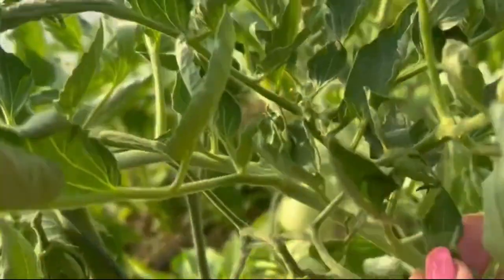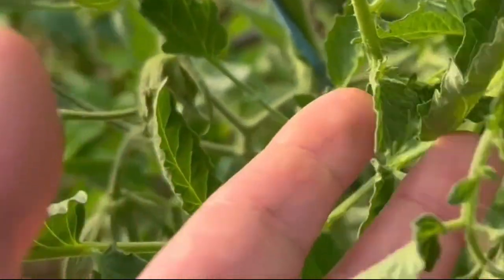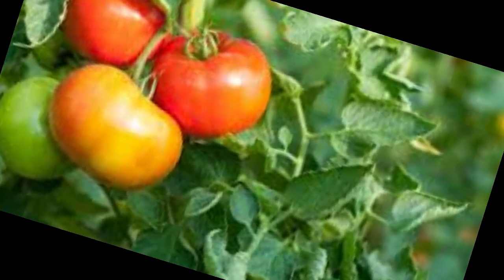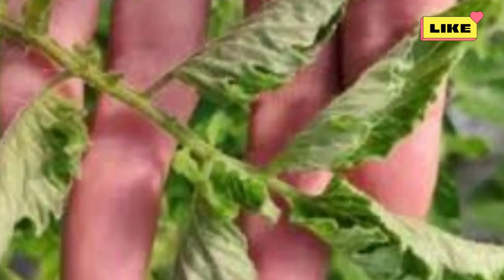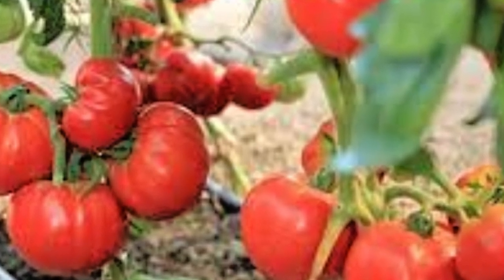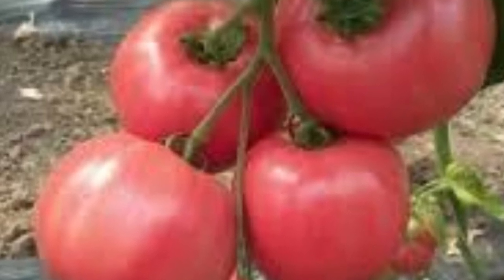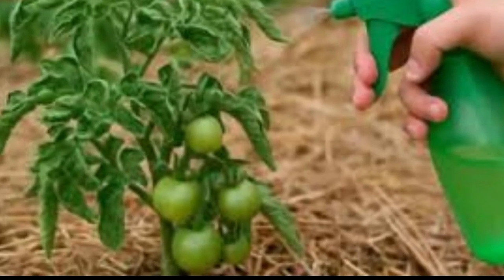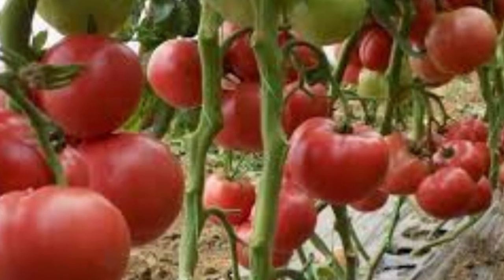Why do tomato leaves curl? The best organic fertilizer!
Why do tomato leaves curl? The best organic fertilizer. Are your tomato leaves curling or twisting strangely? Don’t ignore the signs! In this video, we reveal the real reasons behind leaf curl and how to fix it using a natural, homemade solution. Stay until the end for a simple but powerful recipe that revives your plants and protects them from disease!